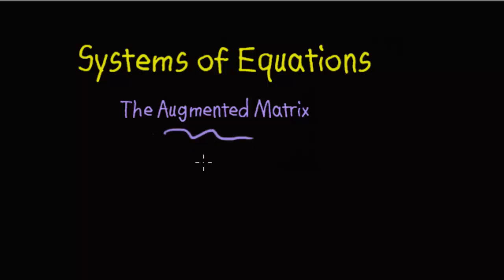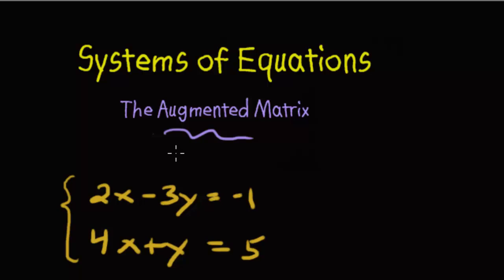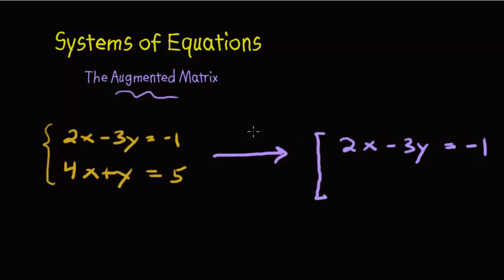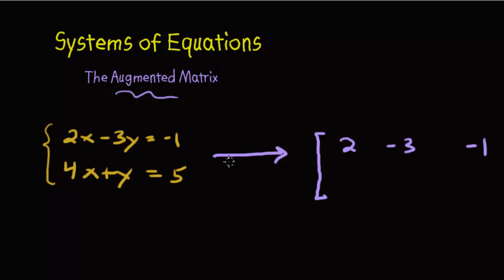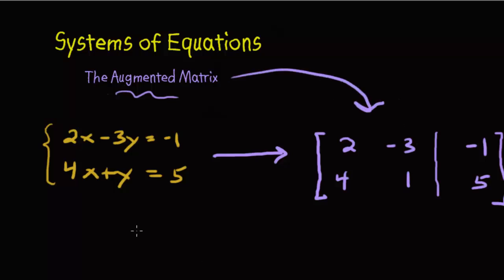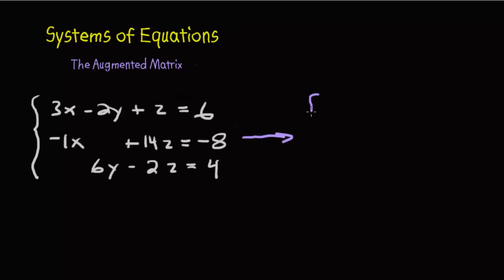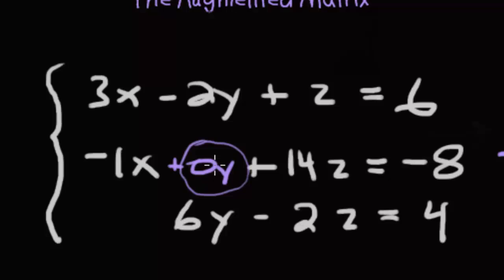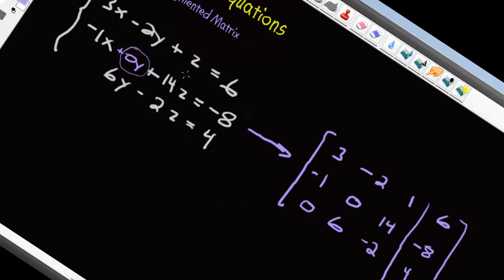Systems of Equations - The Augmented Matrix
In this video we transform a system of equations into its associated augmented matrix.  In the next video of the series we will row reduce (the technique used) to find the solutions